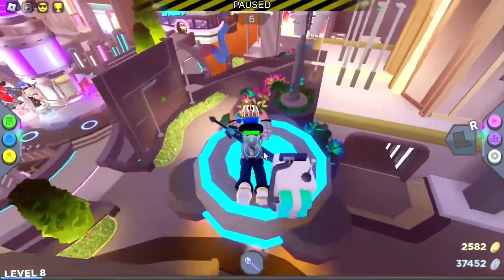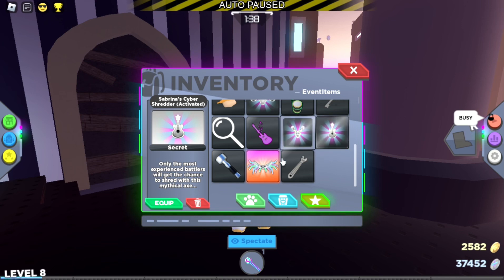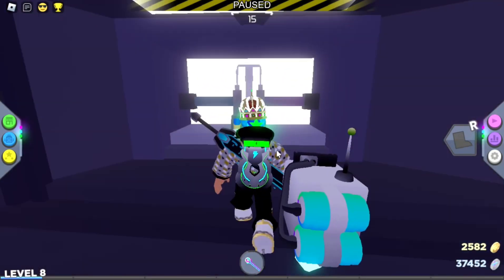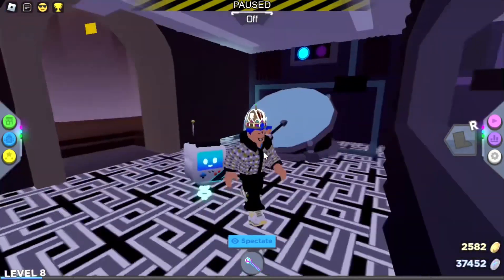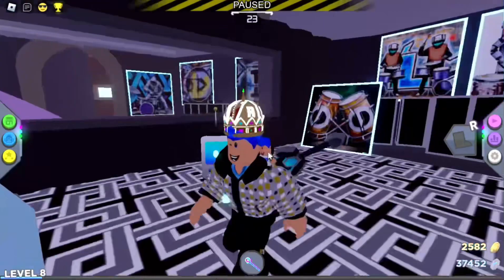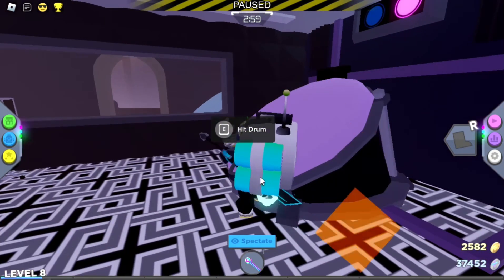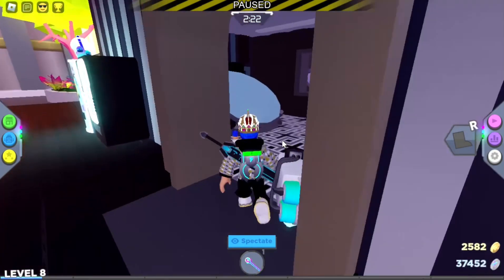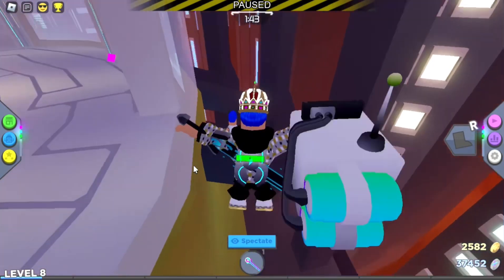HOW TO ACTIVATE DJ’S DYNAMIC DASHER! (RB Battles Roblox)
THIS SHOWS HOW TO ACTIVATE DJ'S DYNAMIC DASHER!
HEY YOU YEAH YOU! If you want more videos like this. Subscribe to my channel like my videos and turn on post notifications (that little bell below the video you're watching!) so you never miss an upload!

yeet

Peace and Gooodbyee!